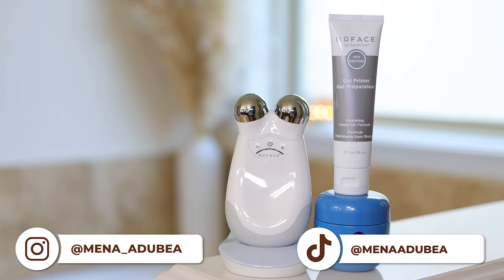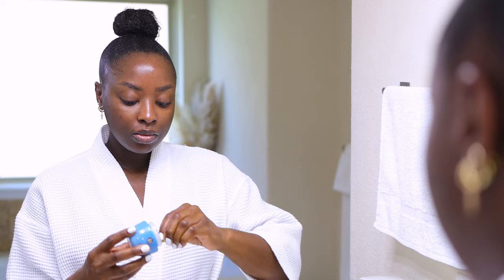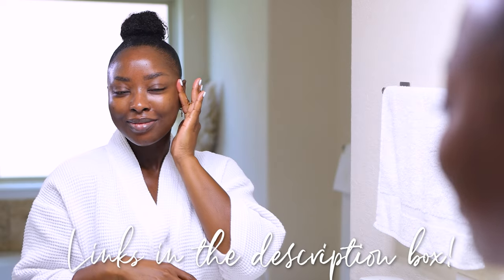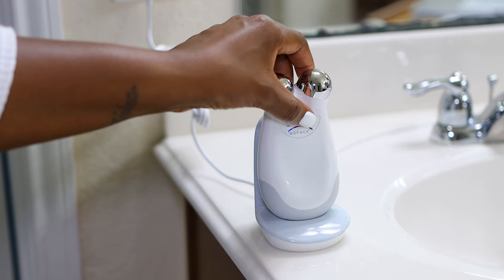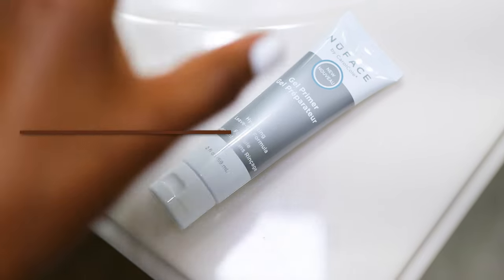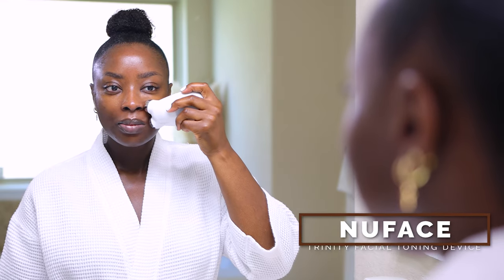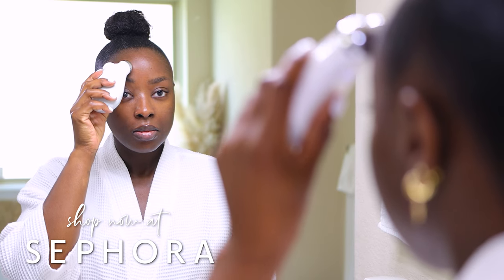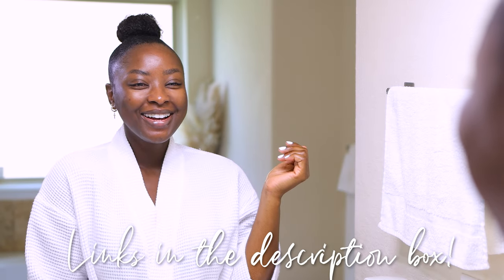*LUXE* sephora Skincare Routine AT HOME w/ NuFACE & TATCHA | MenaAdubea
-- SENDING A PACKAGE? --
Mena Adubea

1 Peter 3: 3 - 4